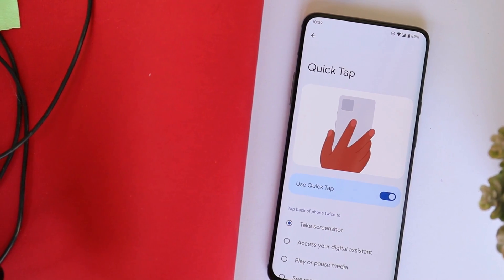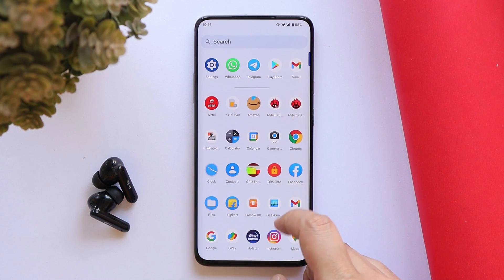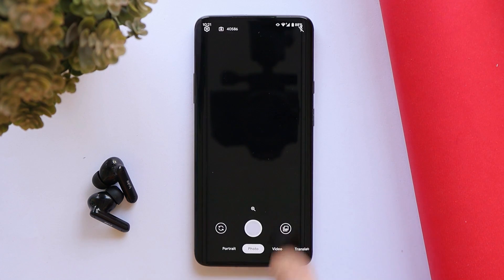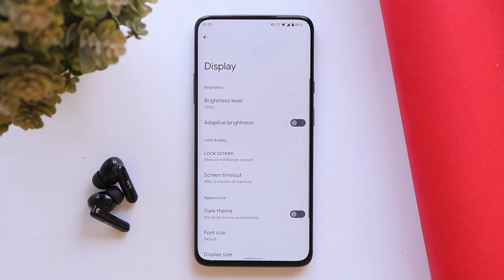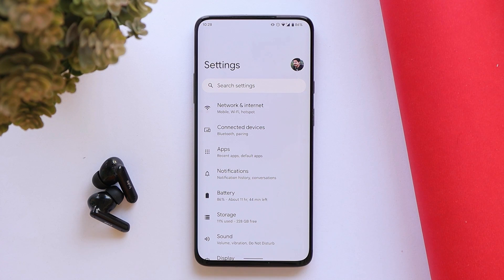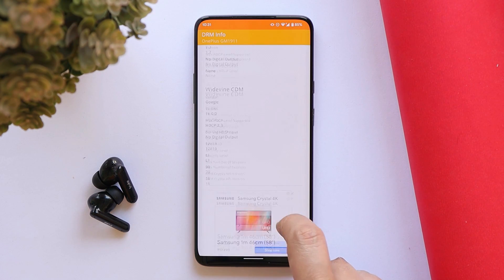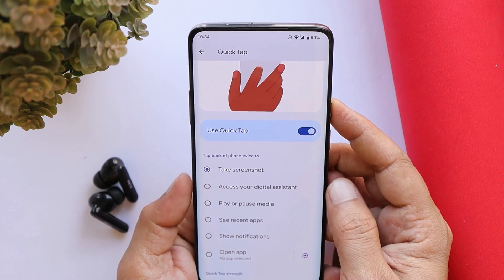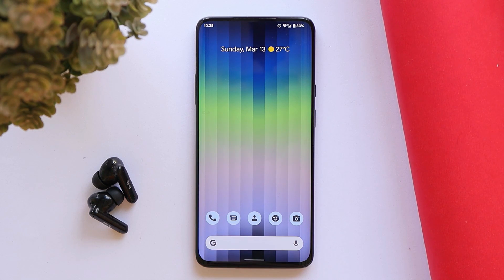New update Paranoid Android 12 gets DOUBLE TAP BACK Gesture🔥🔥- Oneplus 7 Pro & 7T Series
The paranoid team rolled out a new update for Paranoid Android 12 for many smartphones Including Oneplus 7 Pro & 7T Series. Check out our video to know everything about Paranoid Android 12 new update.

Join here if you guys looking for Google camera/OOS camera for Paranoid Android 12